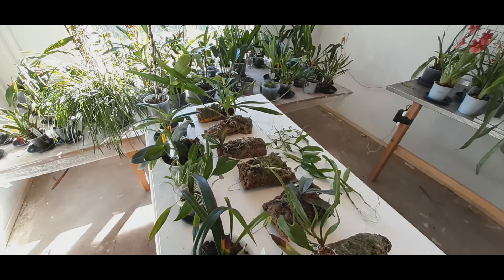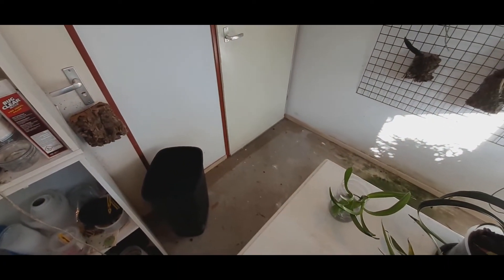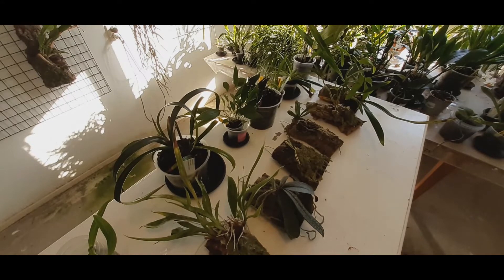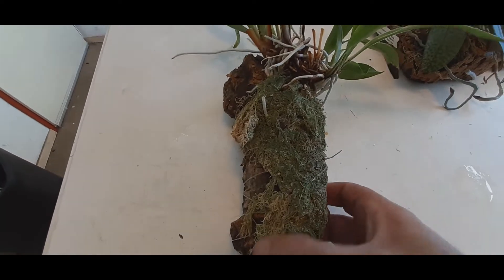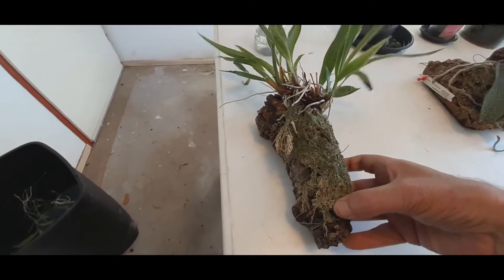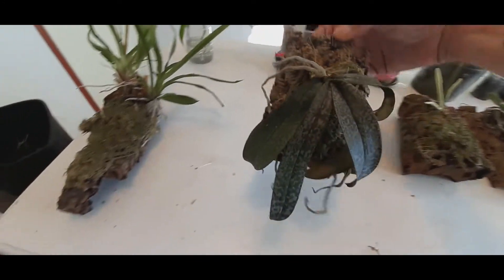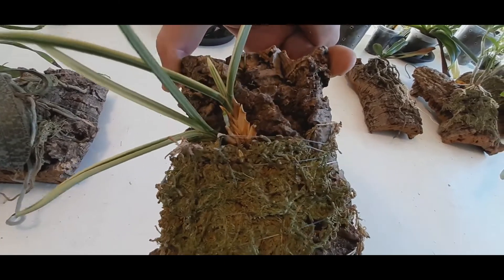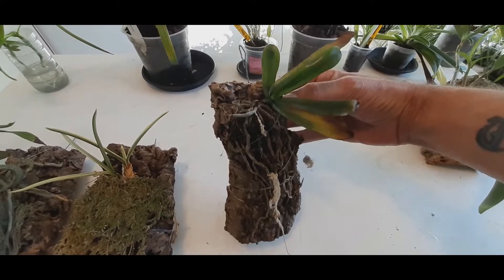Mono nutrients - The Choosening 😁 Wednesday 27-7-22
My pick for the feeding experiment 😁